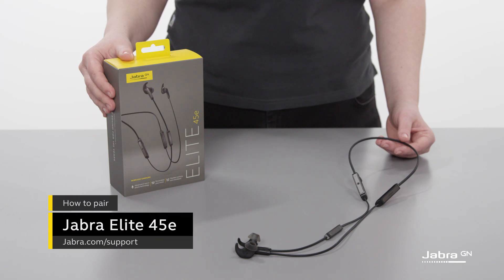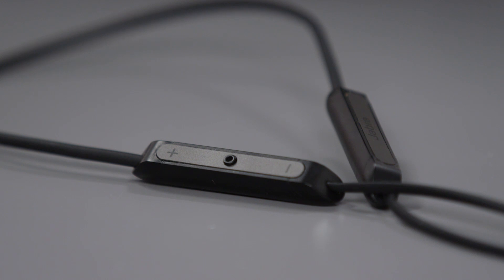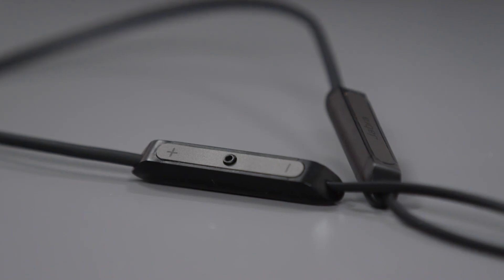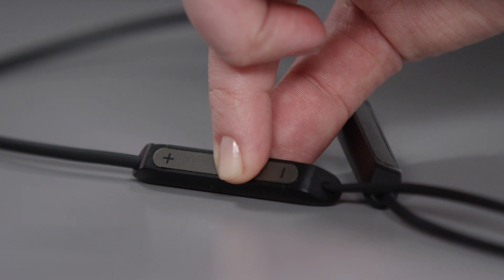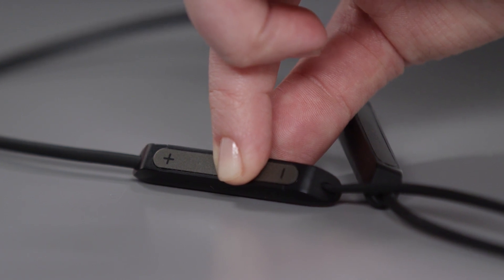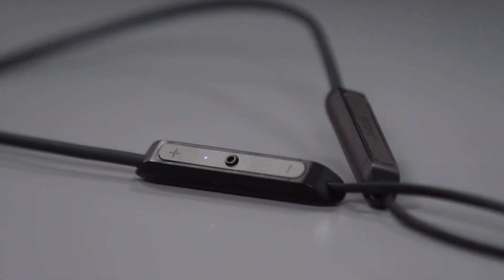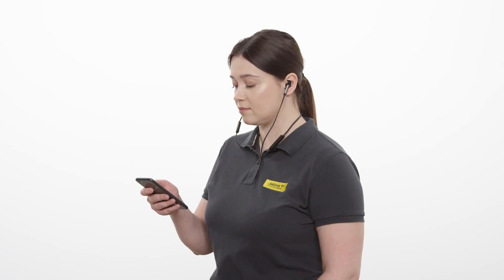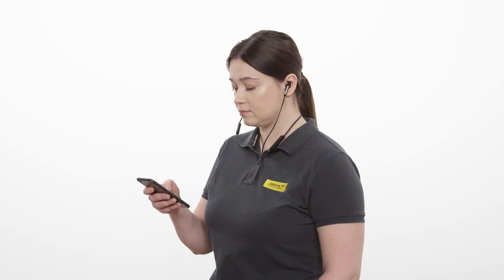Jabra Elite 45e: How to pair | Jabra Support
Learn how to pair your Jabra Elite 45e earbuds with a smartphone.